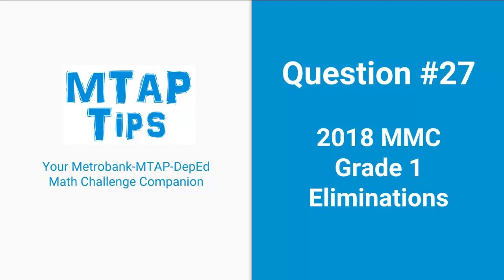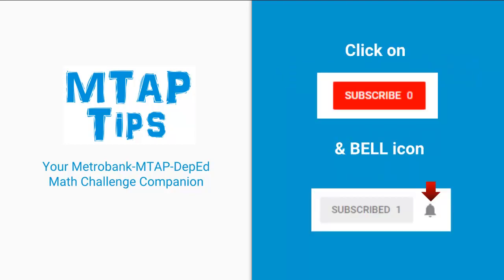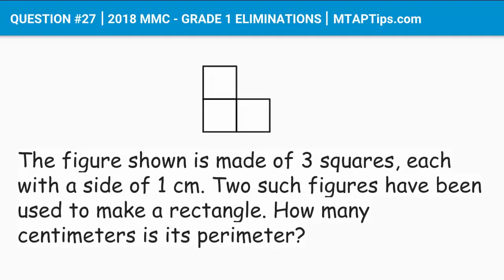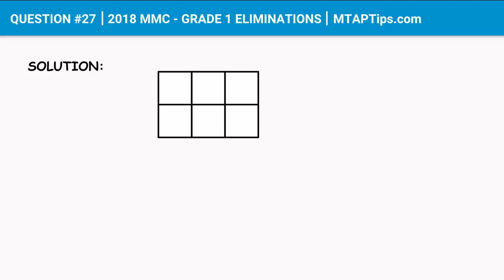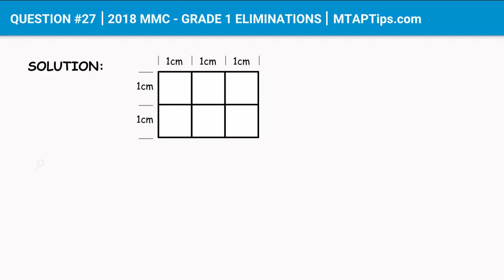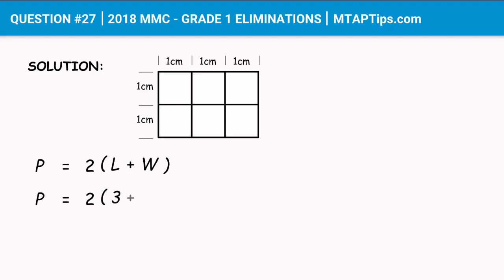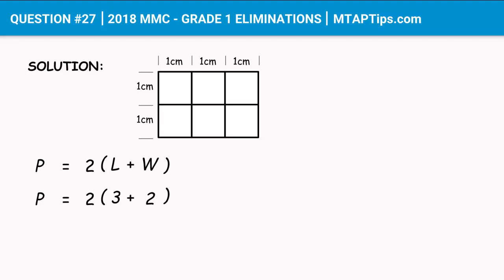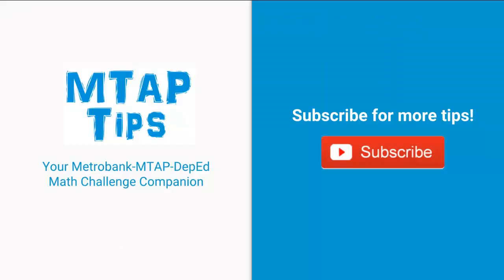QUESTION #27 - 2018 MTAP REVIEWER MMC GRADE 1 ELIMINATIONS